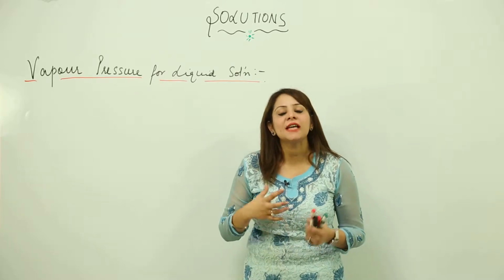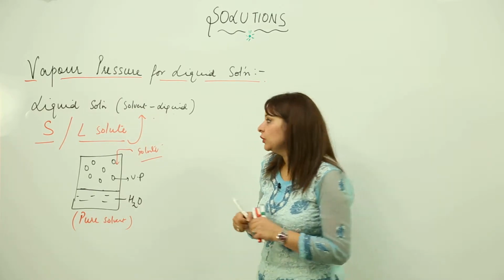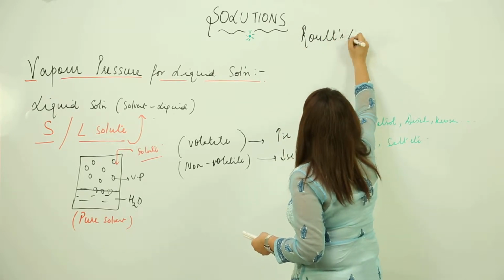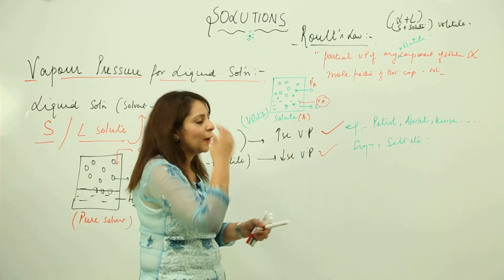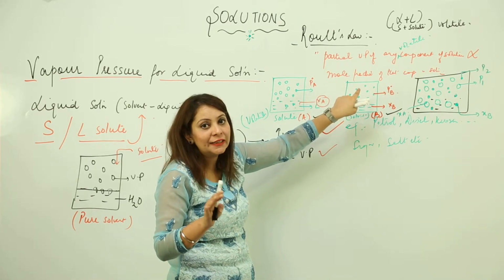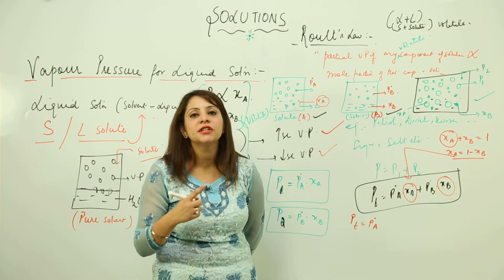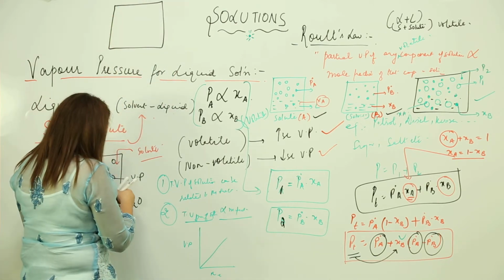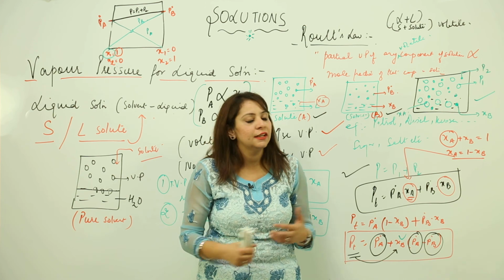ICSE l CLASS 12 l CHEMISTRY l RELATIVE MOLECULAR MASS l Solutions l vapour pressur & roults law I L1